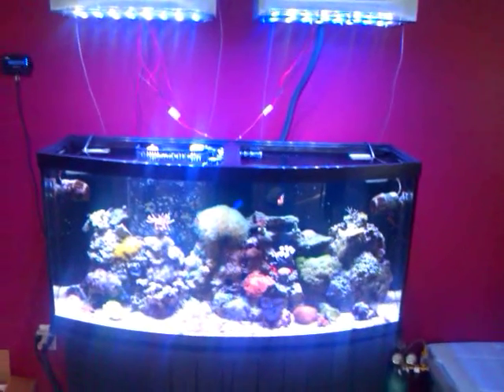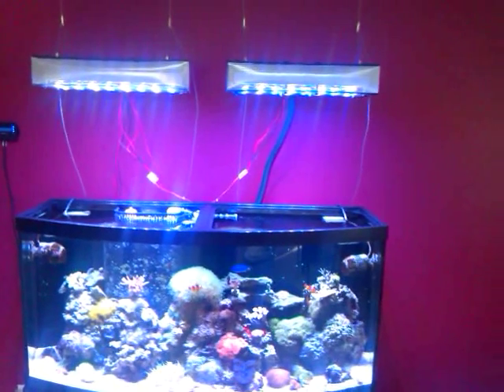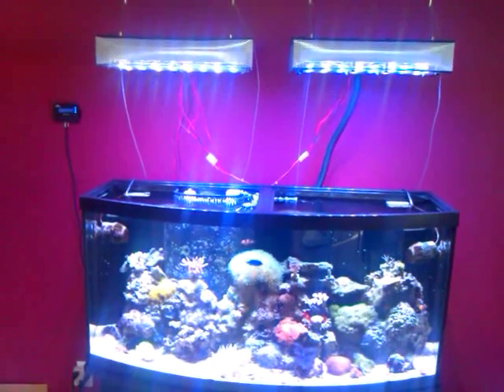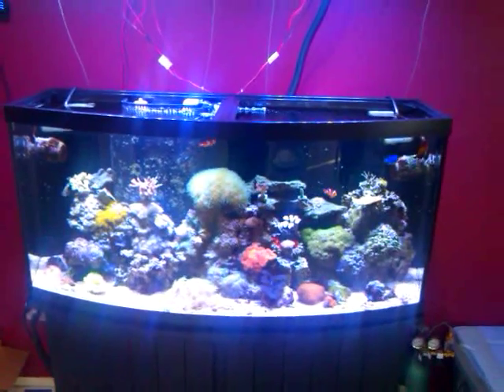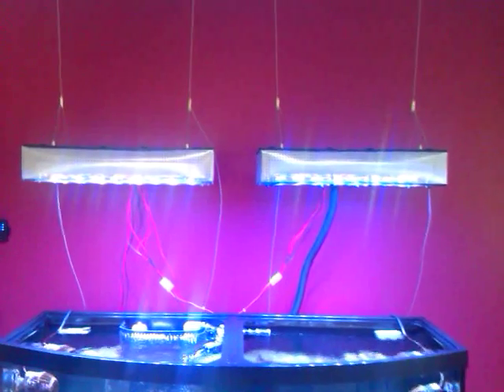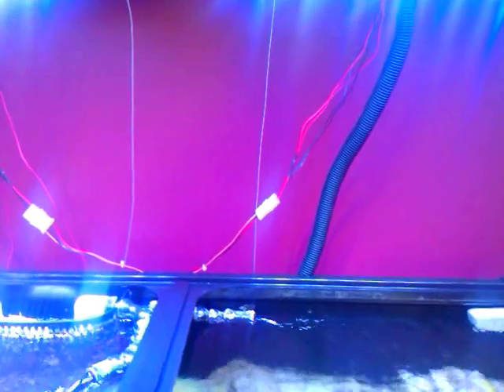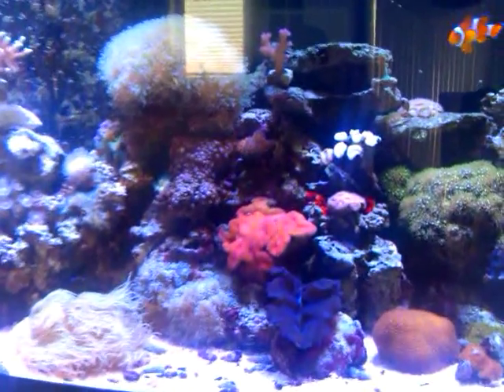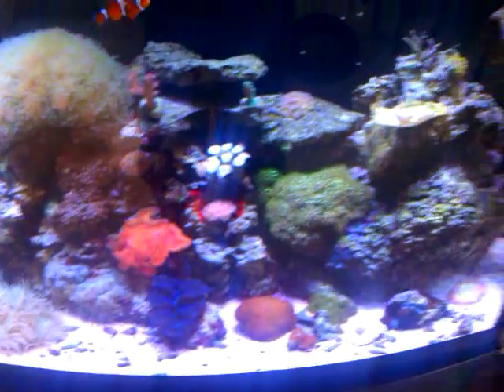DIY Cree LED Build .part 3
Short video showing more or less the completed LED light fixtures I have built..